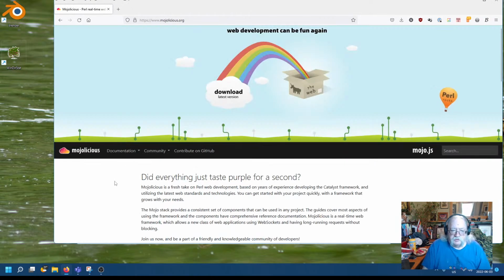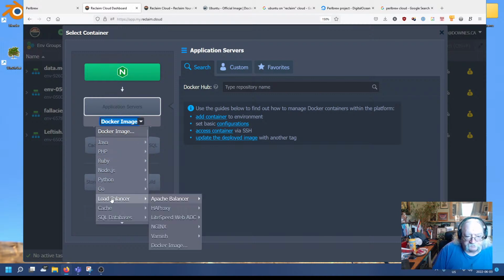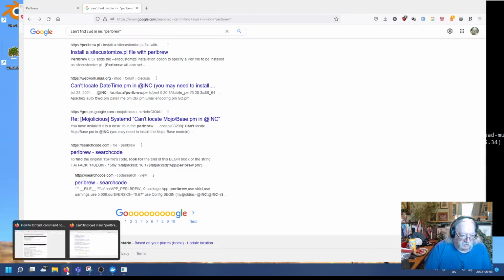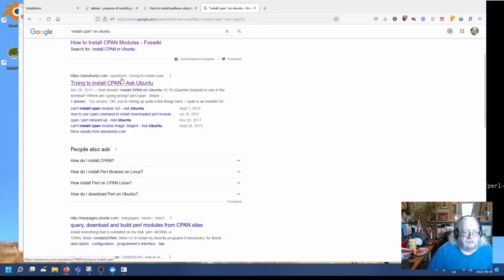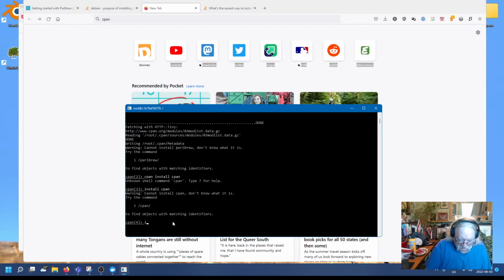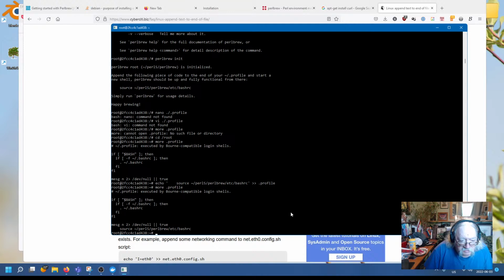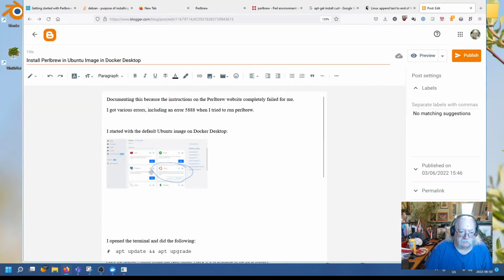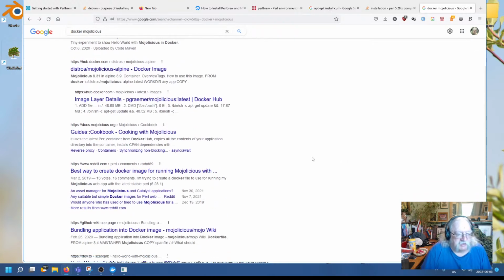Perlbrew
I try to install Perlbrew in a Linux (cloud) environment.